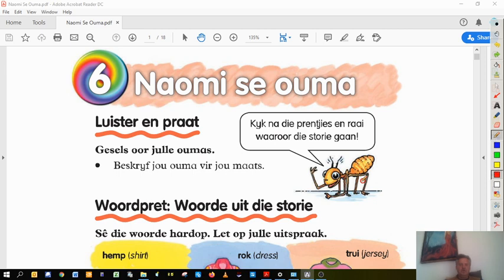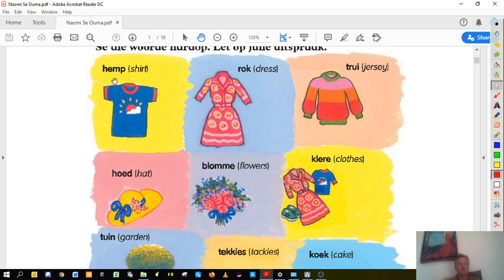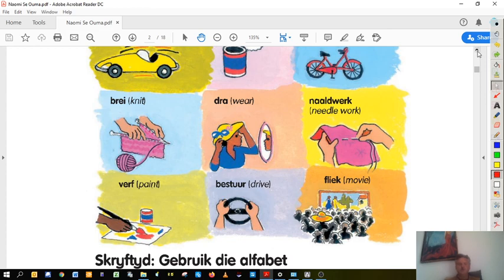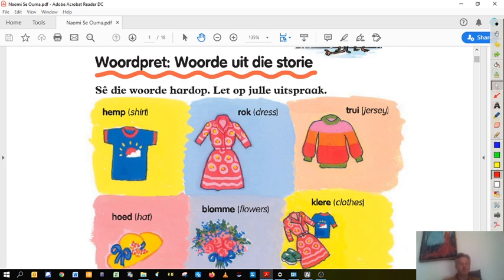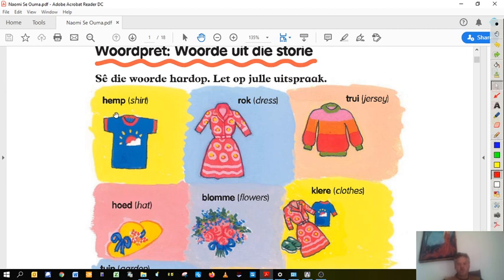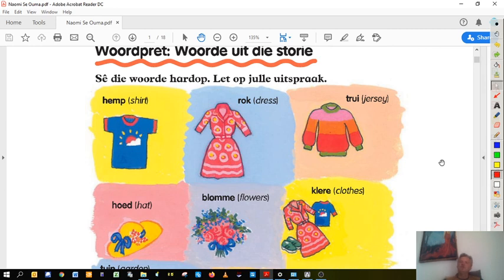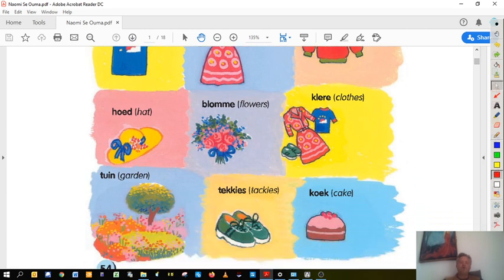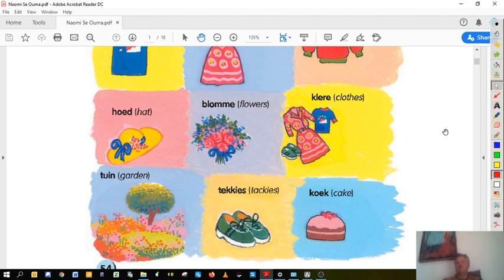Grade 4 Term 2 Naomi se Ouma